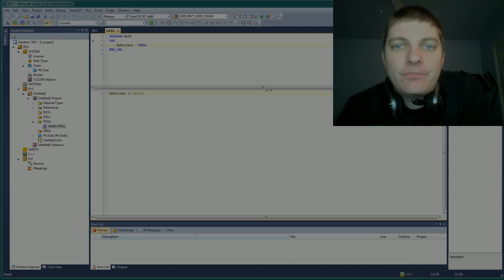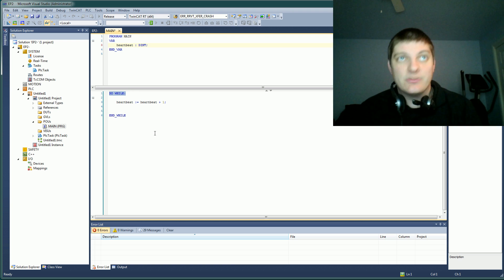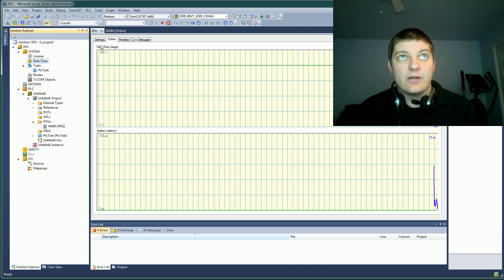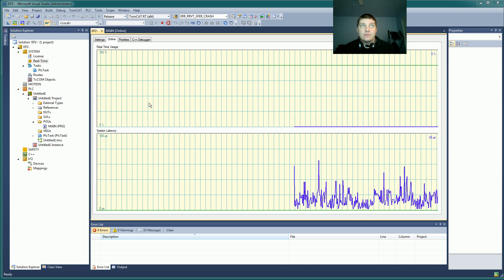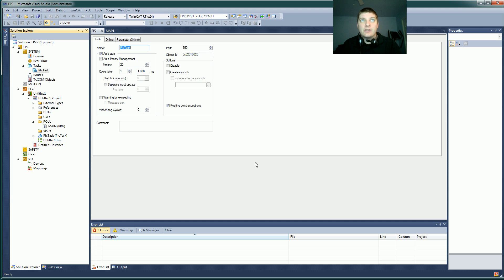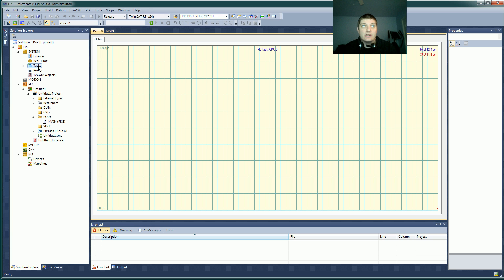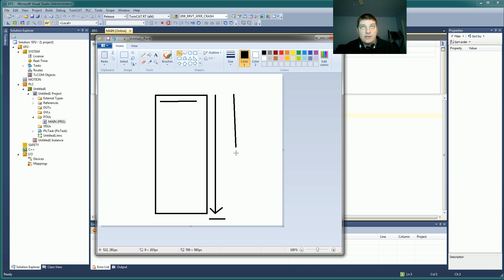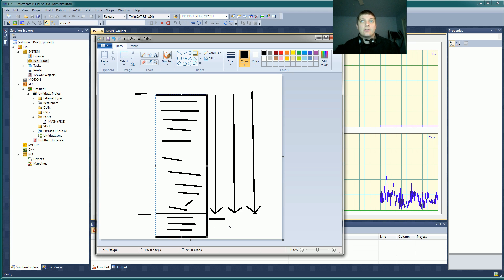Learning PLCs with Structured Text - EP3 - The PLC Task and Scan Times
In this episode, I explain how PLCs are different than standard computer programming, and talk a bit about 'scan times' and why they are important.  This is necessary to cover before jumping into the real programming.